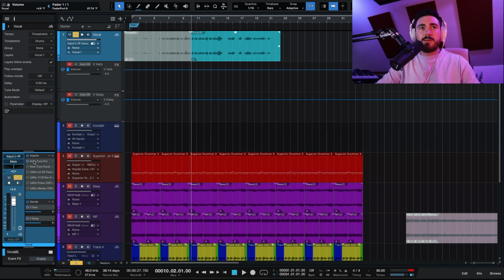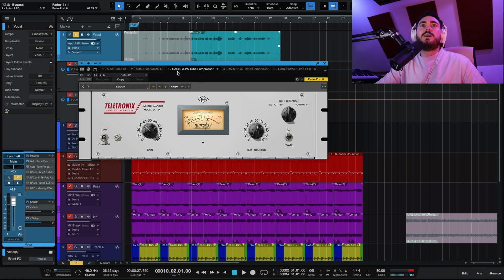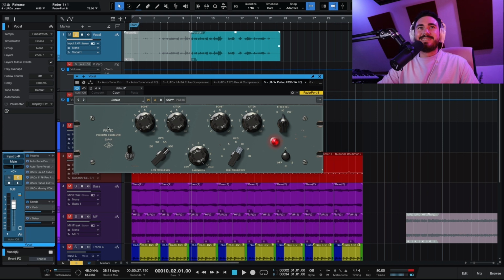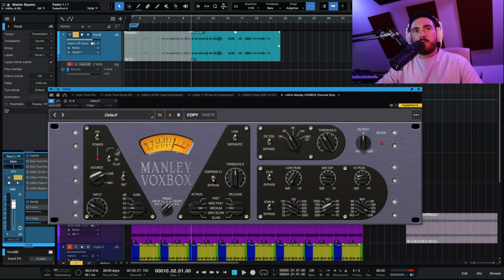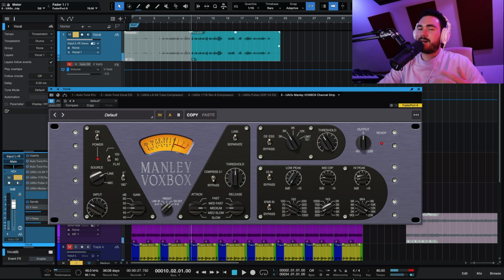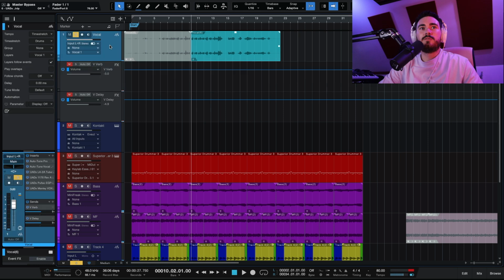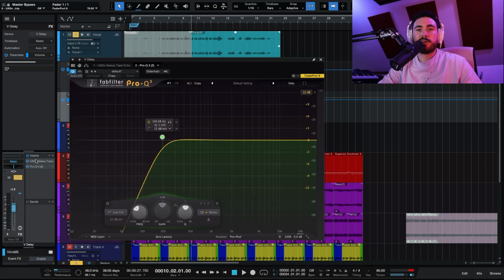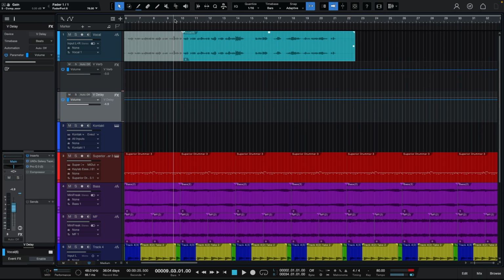Mixing Vocals With UAD Spark Plugins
ye i be using spark by uad to mix vocals today in this here video.

Gear:
Talking Mic